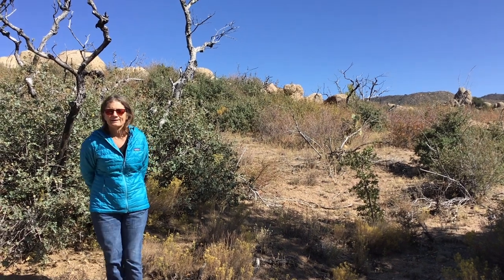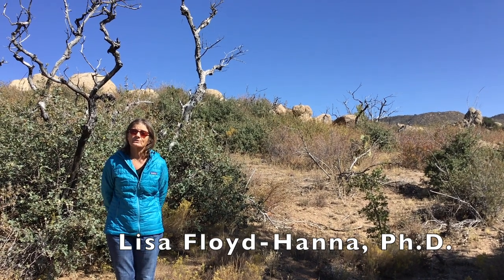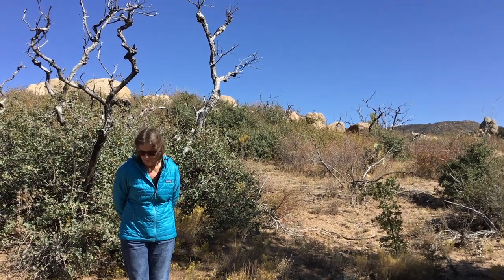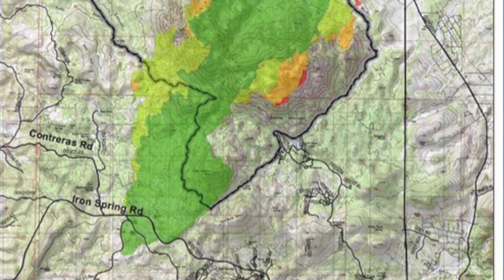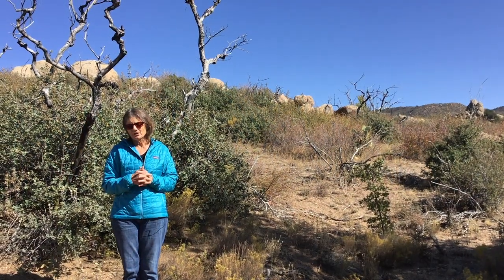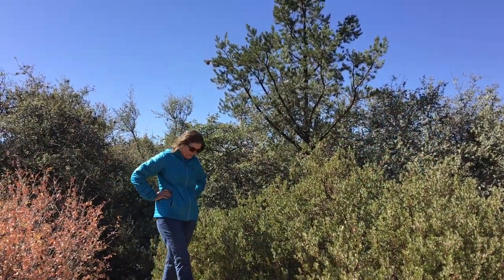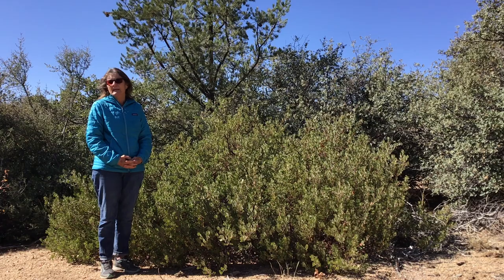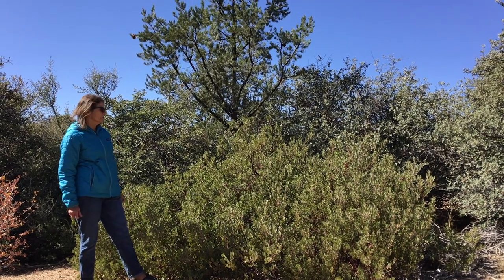Fire in the Chaparral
Fire in the Southwest is fundamental in shaping our landscapes. NHI Science Director, Lisa Floyd-Hanna walks us through the fire ecology of the chaparral sharing with us the findings from her research.